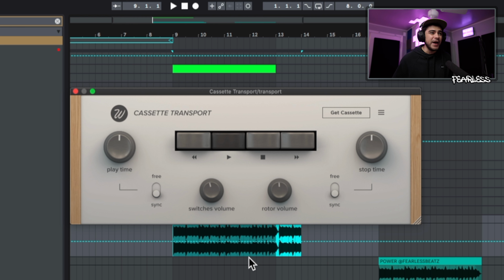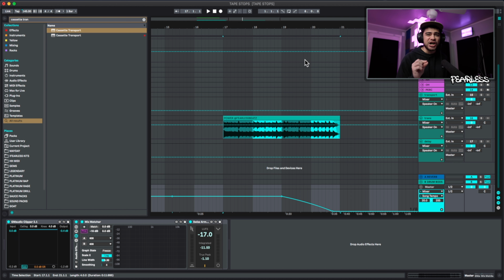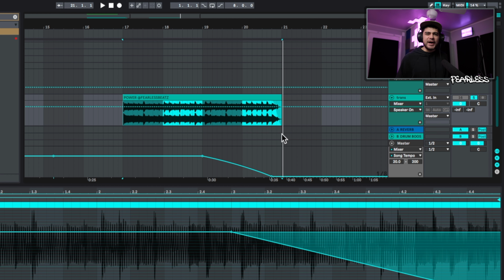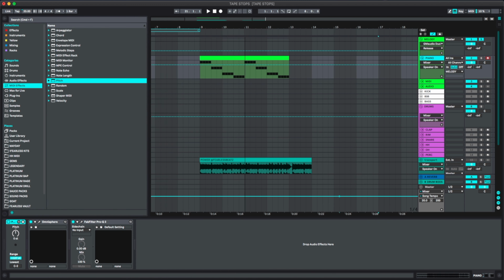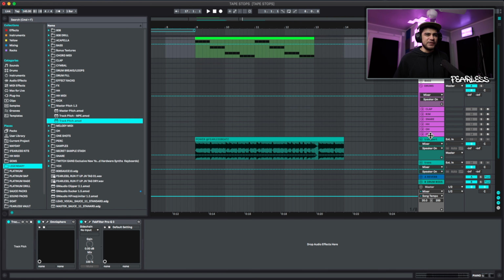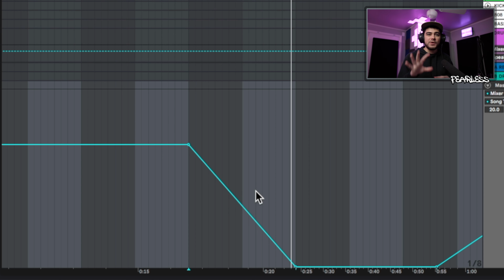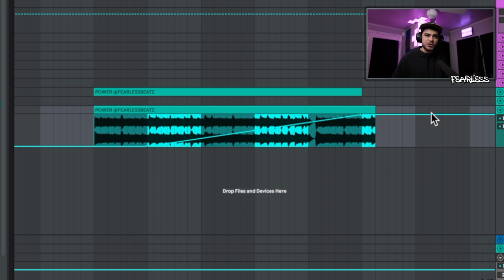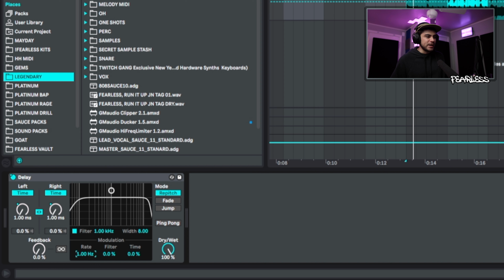Create Mind-Blowing Tape Stop Effects Using Ableton Stock Plugins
I was completely wrong about doing tape stop effects in Ableton..

If you use one of my links above, I may make a small percentage from the sale. Every penny helps keep this channel afloat so thank you very much for using these links!